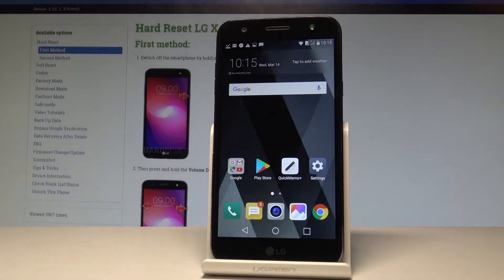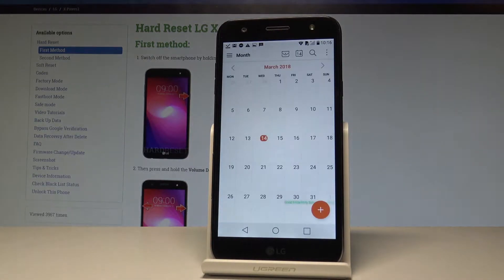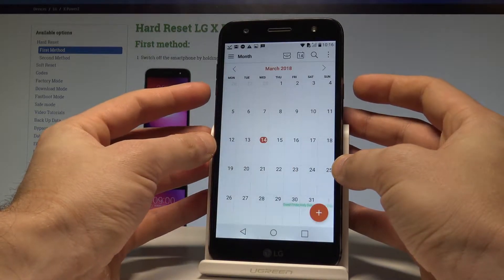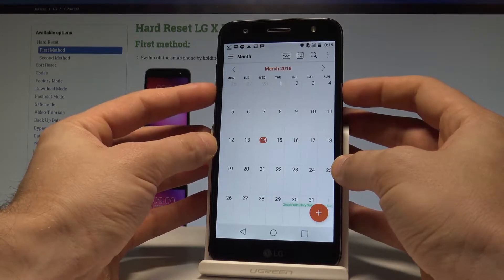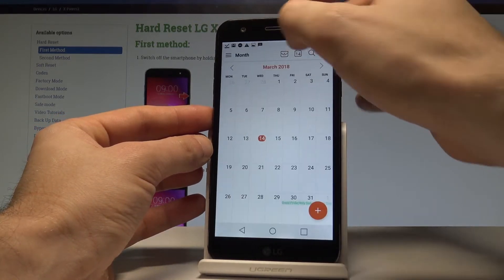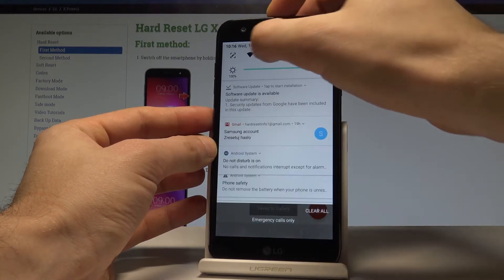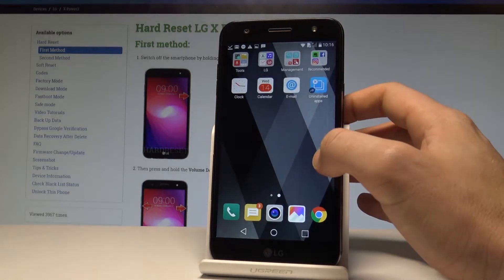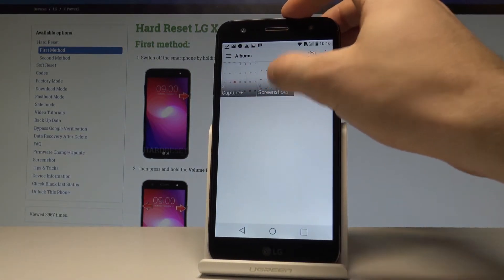How to Take Screenshot on LG X Power2 |HardReset.info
How to take screenshot on LG X Power2? How to save screen in LG X Power2? How to find screenshot folder? How capture screen in LG X Power2?

The easiest way of taking screenshot. Save your screen and find your screenshot folder. Open the LG X Power2 Screenshot Folder. Here you can share, edit or delete taken screenshot.